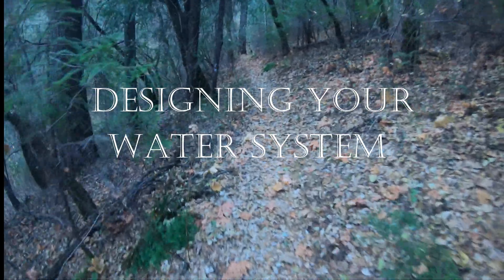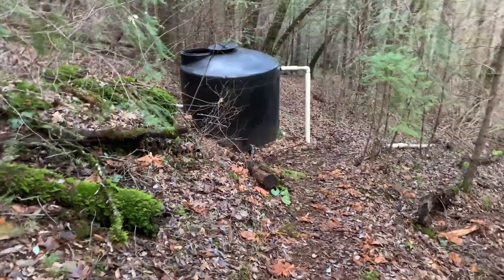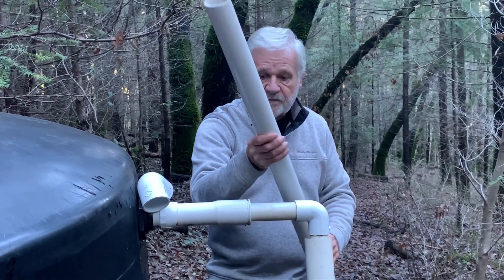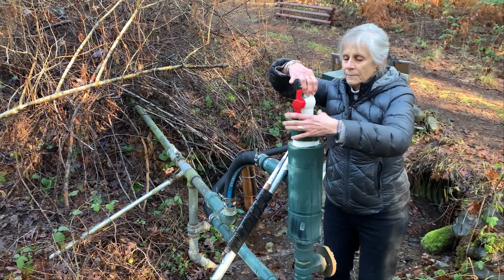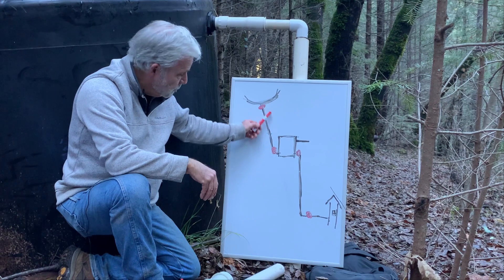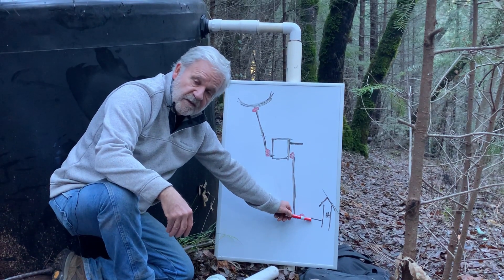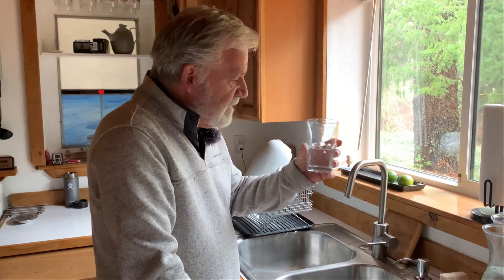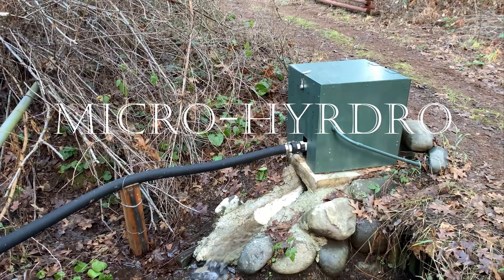How We Pipe Spring Water to the House. Off the Grid with Karen and Grid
Grid provides a walk-thru of how water is taken from his spring a quarter-mile mile up the mountain and delivered to the cabin.  He talks about dams, gate valves, ABS collection tanks, filter screens, PVC pipes and water purification.

 It's all part of living off the grid, comfortably.

Nerd Nuggets:
   Filter at house: Water Fixer 500 (UV treatment and.5 micron filter)
   Filter at dam: 32" stainless cone screen, 1/8" perforations
   Fine screen filter (in-line) 500 micron stainless
   600 gallon polyethylene tank
   2" schedule 40 PVC pipe
   3" brass gate valves